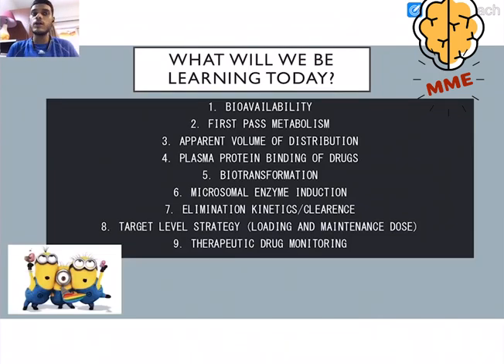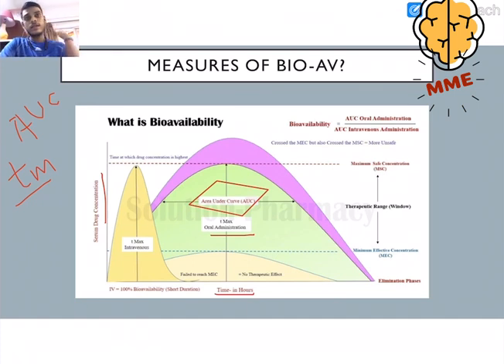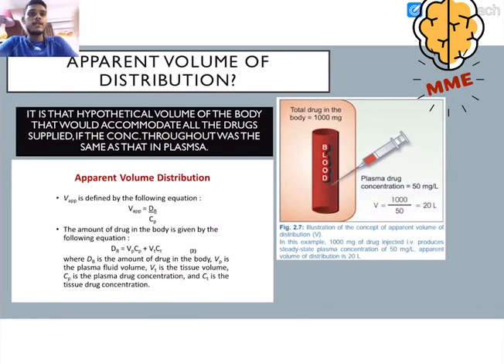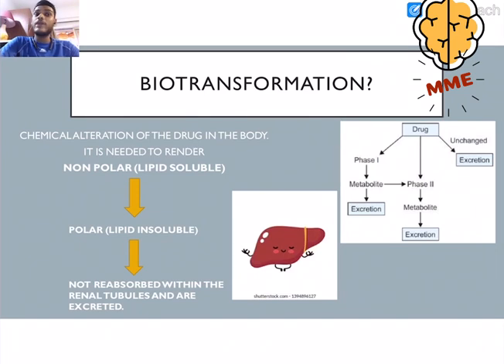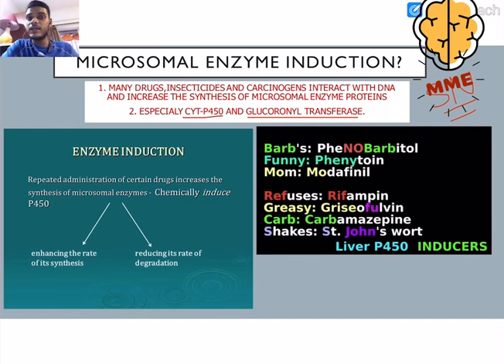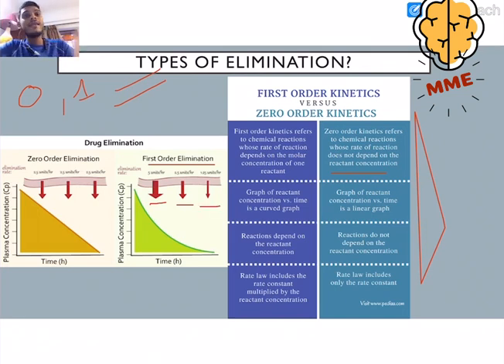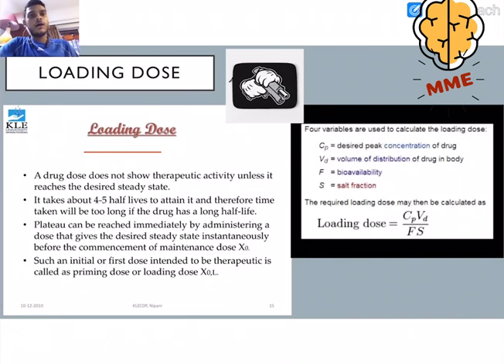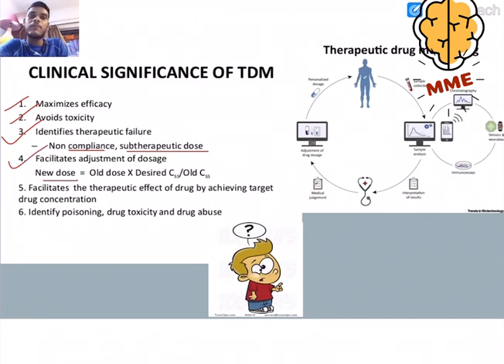General Pharma Part 2 | pharmacokinetics | Prabuddha Goswami | Make Medical Easy | Pharmacology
General Pharma | Prabuddha Goswami | Make Medical Easy

Prabuddha Goswami
Jagannath Gupta Institute of Medical Sciences & Hospital, Kolkata
MBBS STUDENT

Weekly Facts updates
Weekly Quiz updates
Weekly news updates